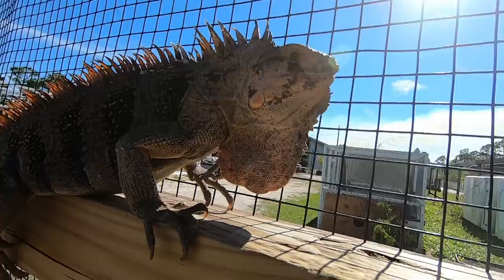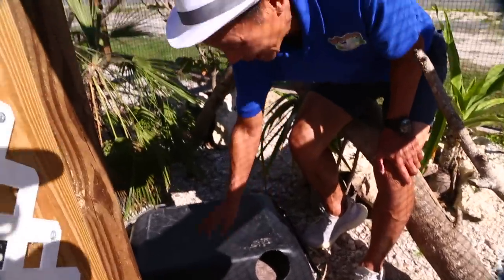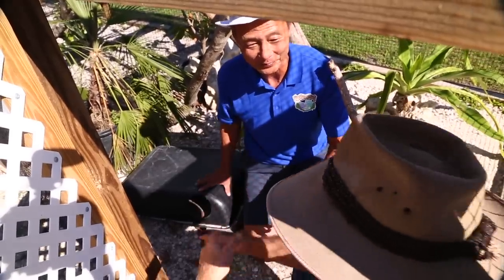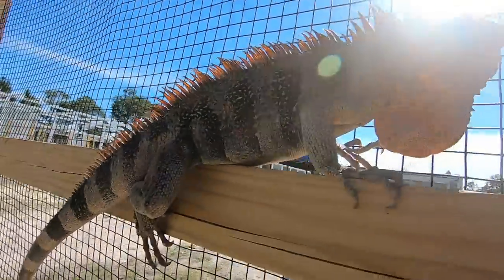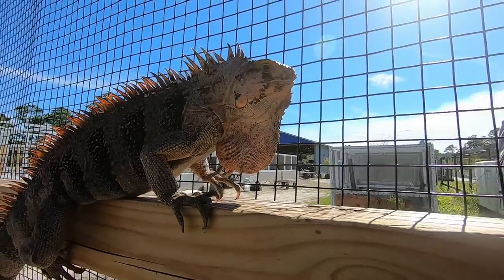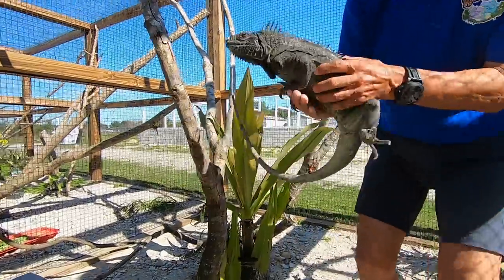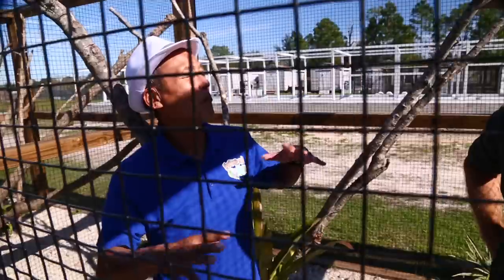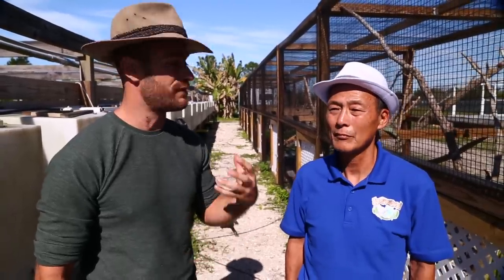Green Iguanas that are Black + Efficient Heating Setups!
Ty Park always amazes me and teaches me something new.  I love learning from reptile experts like him and Ty's setup is total inspiration.  He shows off the interesting scientific characteristics of the rare Tobago cay iguana and the Saba island iguana aka the black green iguana or black dragon.  And best of all he shares an ingenious idea for creating an inexpensive and simple heated hide box.  Enjoy the view!

This is the place for serious reptile lovers!  We have tons of info for lizards, snakes, turtles, sulcata tortoises, terrapin, crocodiles, alligators, Tobago cays, herpetology, zoo med and all sorts of scaly & misunderstood creatures.  We also love to learn from other animal experts, like Serpa, who are happy to share knowledge.  That’s what Kamp Kenan is all about. We love reptiles and we know you do too. This is why we do what we do. Animal conservation in the modern world matters, we're out there living it and doing it every day. This is real life, these stories are real, and our sole purpose is to educate you so that you can learn something new every day and one day perhaps get involved yourself. It's that simple.